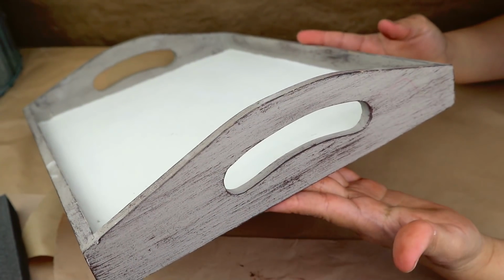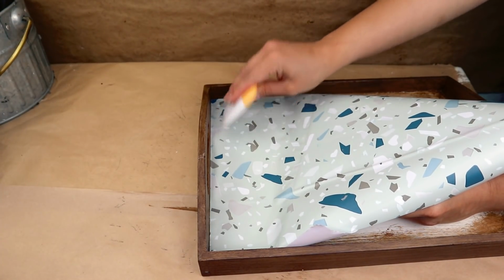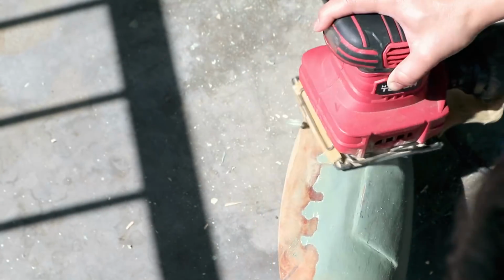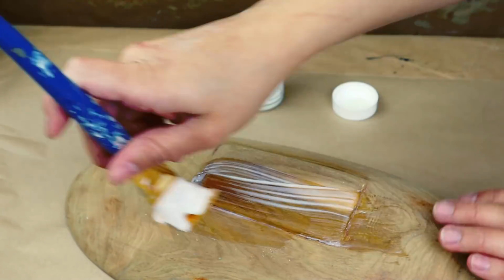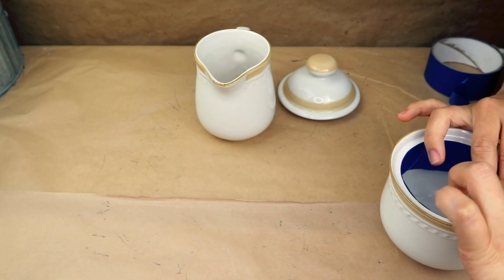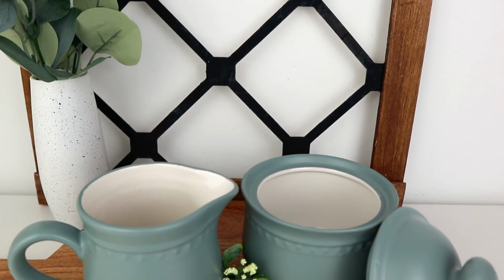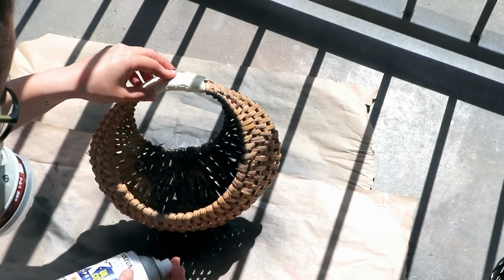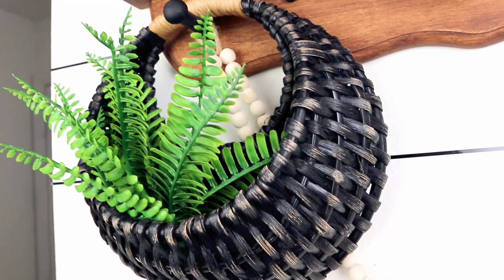*HIGH END* THRIFT STORE TRANSFORMATIONS | DIY Thrift Flip Decor | TRASH TO TREASURE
Today I will be showing you how to transform thrifted items from my local thrift stores and give them amazing makeovers with a high-end feel.

*Surebonder Cordless Glue Gun
*Surebonder Glue Sticks
*Surebonder Fabric Sticks
*Olive Branches
*Kraft Paper Roll
*Eucalyptus Leaves
*Burlap Fabric
*Pillow Insert
*Pillow Cover